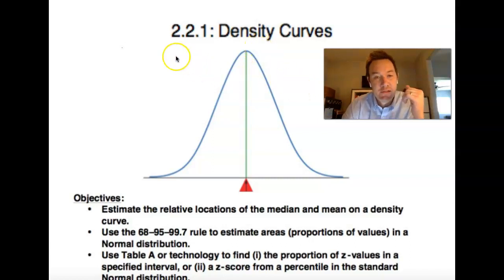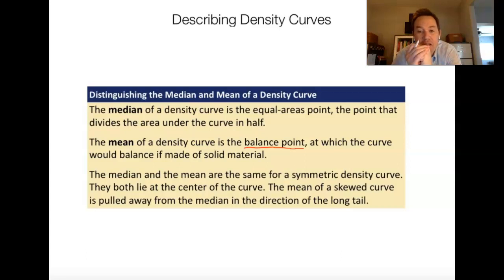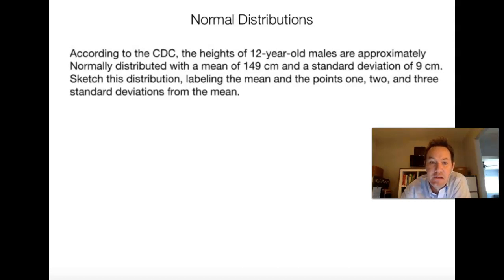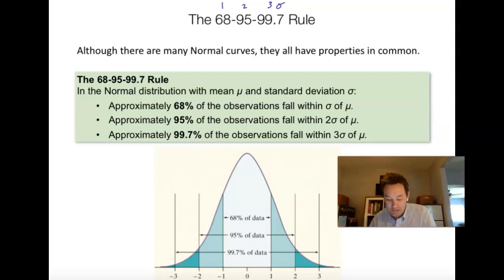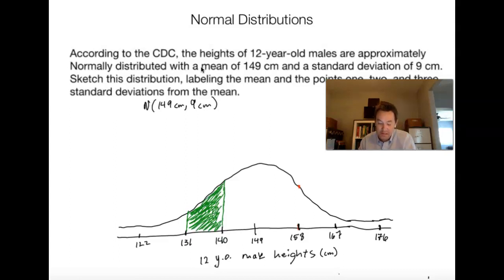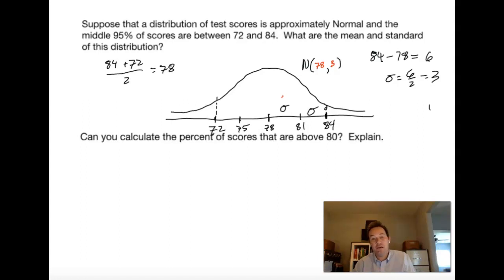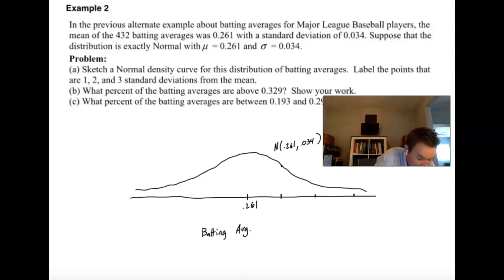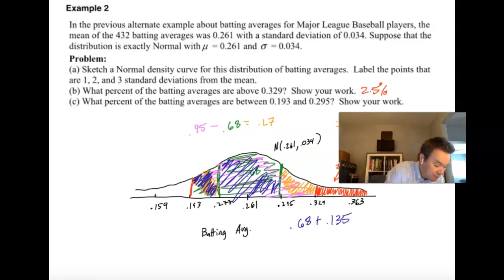2.2.1 Density Curves